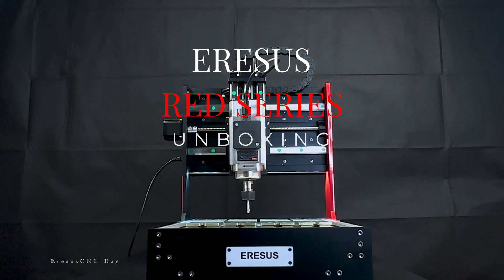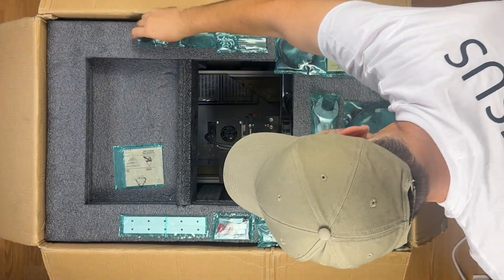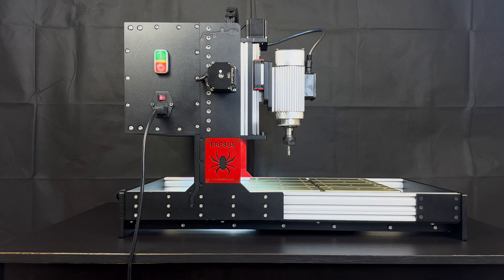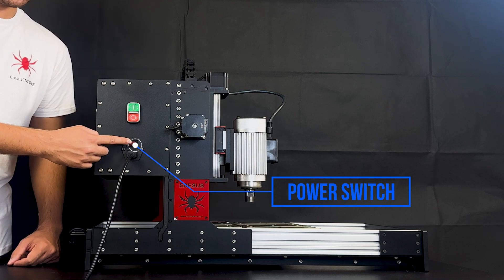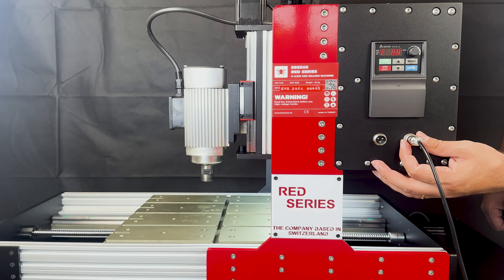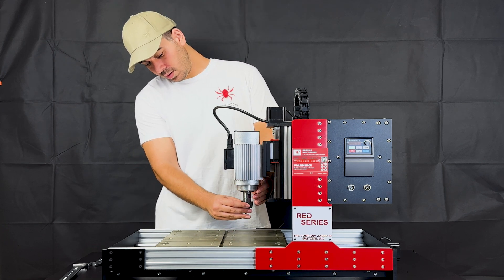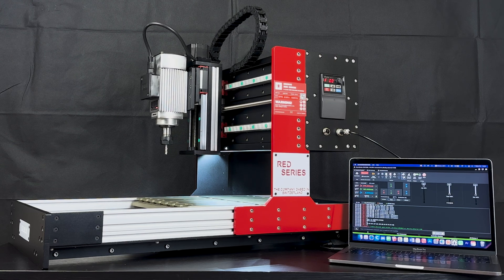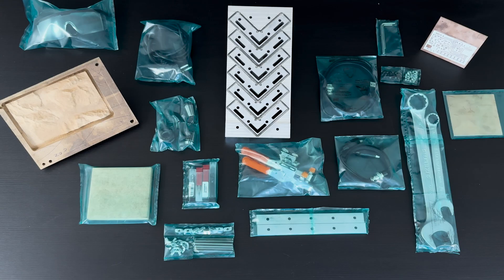Metal Cutting Desktop CNC Machine | Eresus Red Series Unboxing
Welcome to the official youtube channel of EresusCNC Dag. We are here with the box content video of Eresus Red Series CNC Machine. Red Series is a professional desktop CNC machine designed to accurately cut many materials such as stainless steel, iron, aluminium, copper, PCB, wood and industrial plastics.